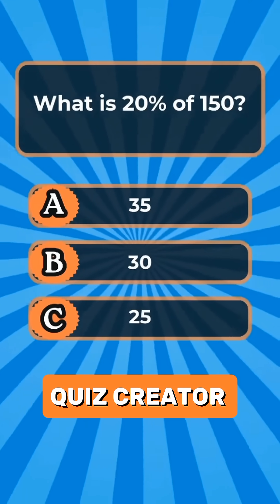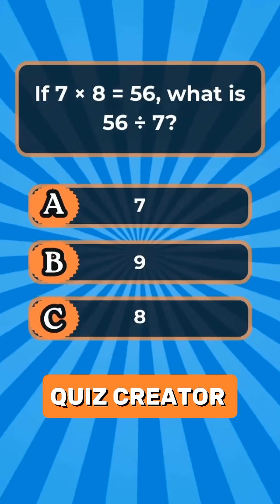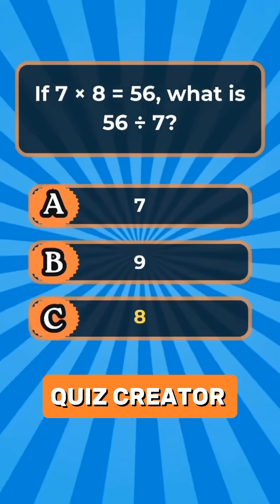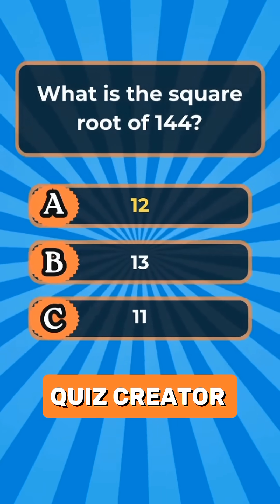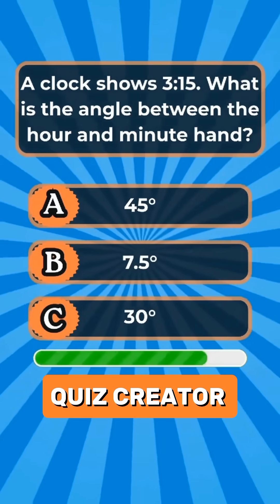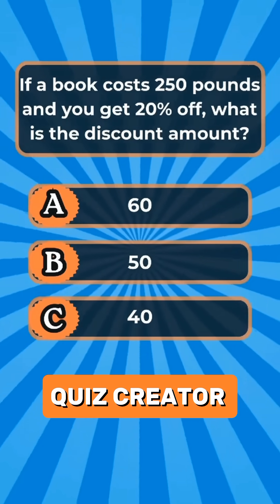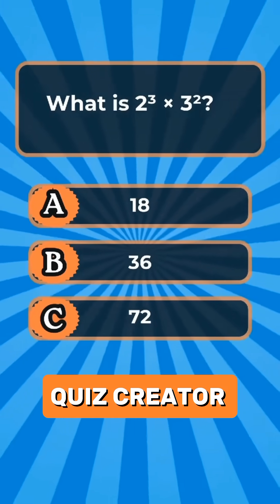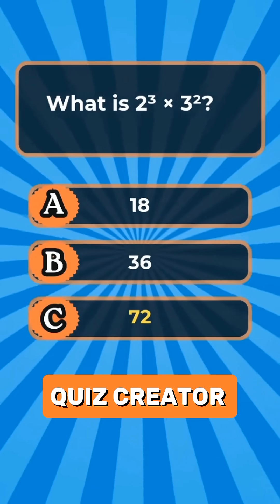Math quiz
mathematics quiz
mathematic quiz
math quiz national mathematics day quiz
mathematics
ultimate math quiz
mathematics trivia
mathematics puzzle
maths quiz
addition challenge
arithmetic practice
educational content
general knowledge quiz
math enthusiasts
math problems
math problems for 1st graders
math skills
maths trivia
mental math
multiplication table
multiplication table quiz
sum questions
ultimate math quiz